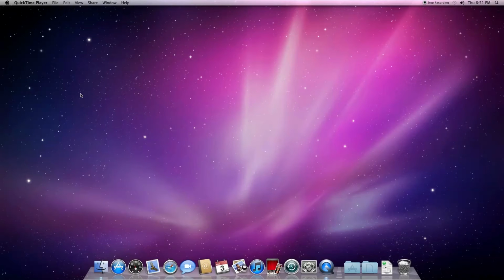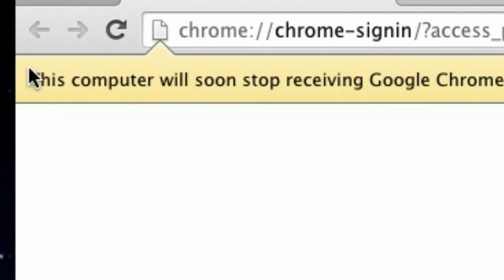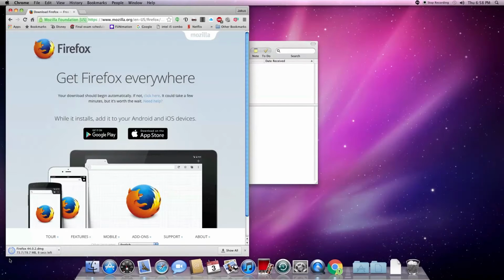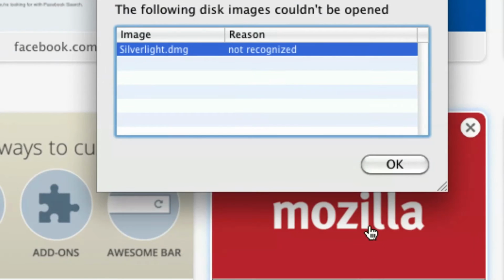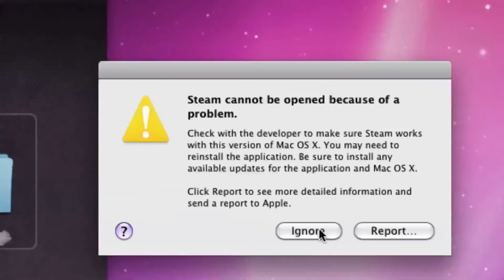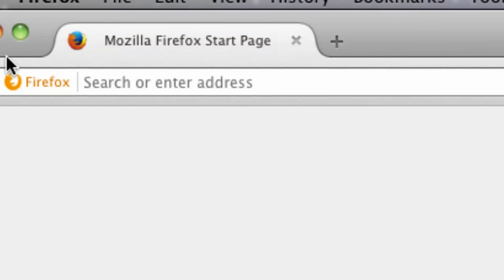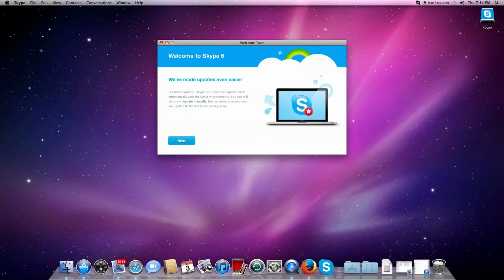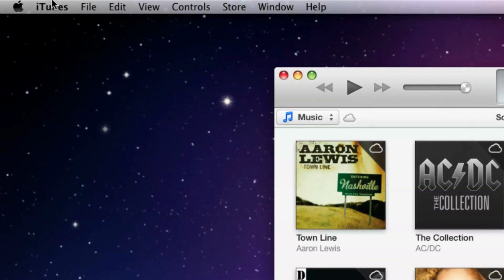Is Snow Leopard usable in 2016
i look into if snow leopard is usable in 2016.